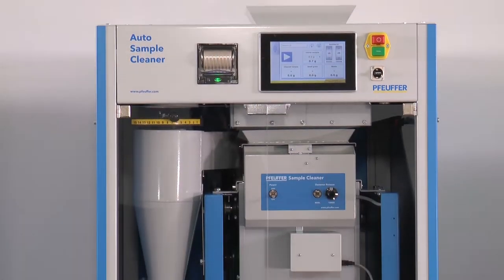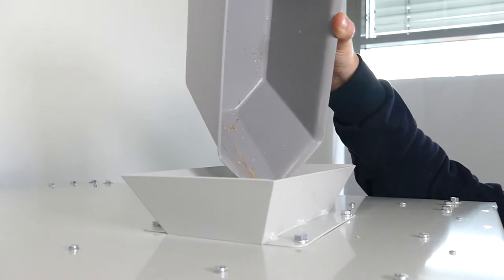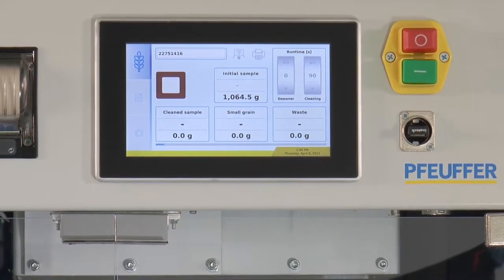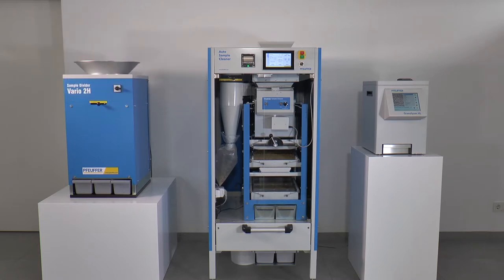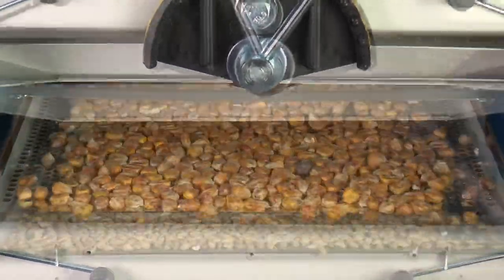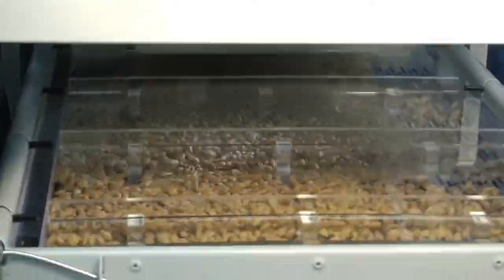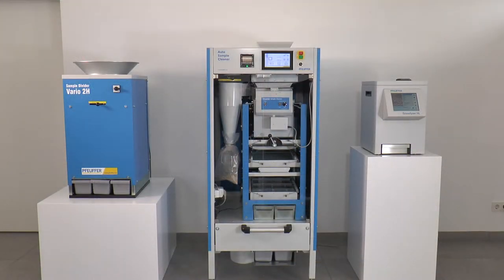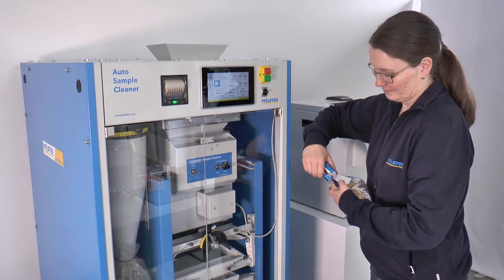Auto Sample Cleaner - first step at grain reception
Auto Sample Cleaner
Dockage testing, sorting and weighing

For a wide range of grains and seeds

    With aspiration and deawner
    Self-cleaning sorting sieve through ball cleaning system
    Low noise operation
    Touch screen display
    Integrated printer and LAN interface

Function

The Auto Sample Cleaner weighs an initial sample of grain or seeds (approx. 1.5 liters) in a single operation, starts the SLN 3 sample cleaner, carries out the deawning, opens and closes the deawner floor, performs the cleaning in a time-controlled manner and automatically weighs the two fractions of small grain and quality grain (cleaned sample). The modern operating software shows the determined masses and the corresponding percentages on the display. If required, the result can be printed out immediately or later. The result consists of the cleaning loss (aspirator discharge, straw and sand sieve) and the quality grain and small grain content. The weighed samples can be taken in collecting trays for further analysis or fall into a large material container (volume approx. 90 litres). The Panel PC stores all results. It has two USB interfaces for barcode scanner, keyboard or USB data storage. For easy processing with MS Excel® the results can be exported to a USB data memory. In addition, the Panel PC has a network connection (RJ45, LAN) for fast, automatic transfer of results to a ERP or merchandise management system. A sample cleaner SLN 3 is required for operation of the Auto Sample Cleaner. Optionally, a pneumatic transport system can be used for automatic sample disposal.

Illustrations show Auto Sample Cleaner together with sample cleaner SLN 3.